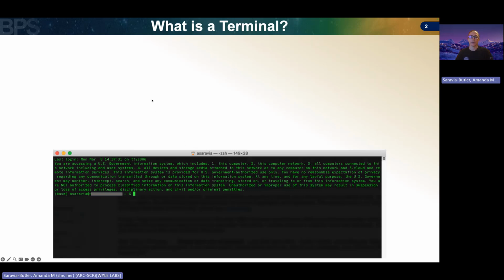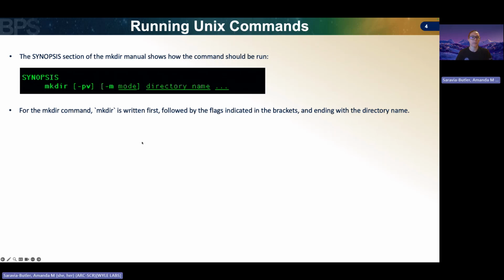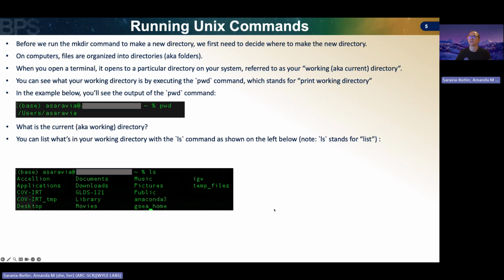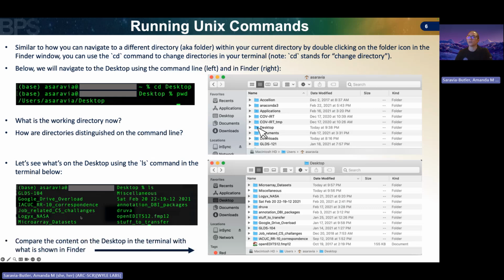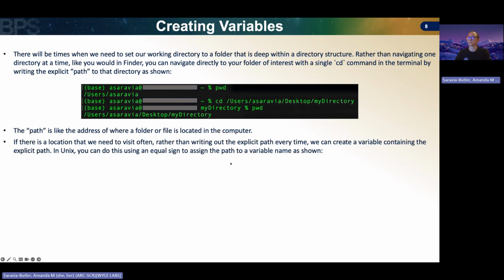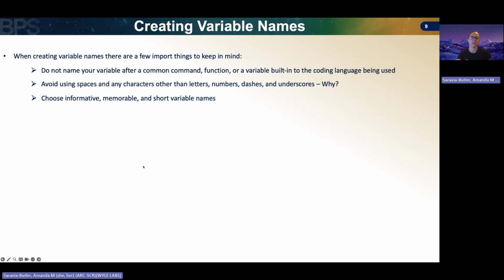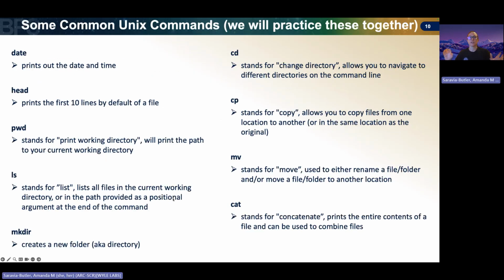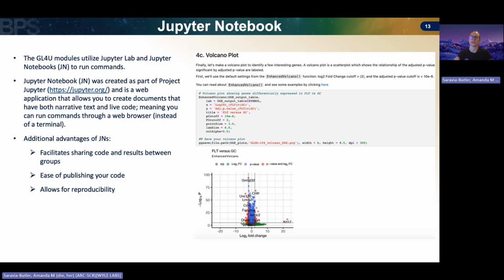GL4U: Intro Lecture 3of4 CL R Jupyter Intro 2024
This is the 3rd of 4 lectures that are part of the GL4U Introduction module set.